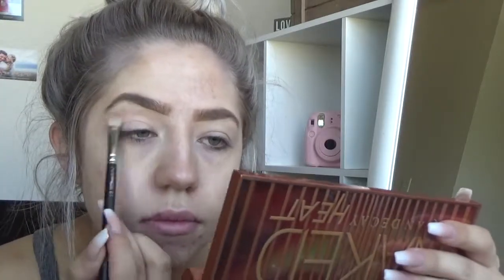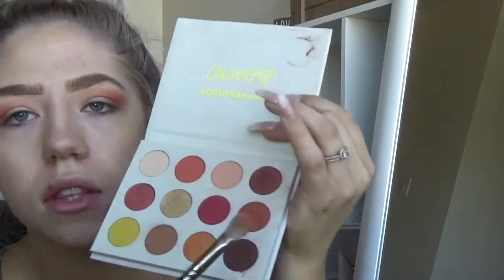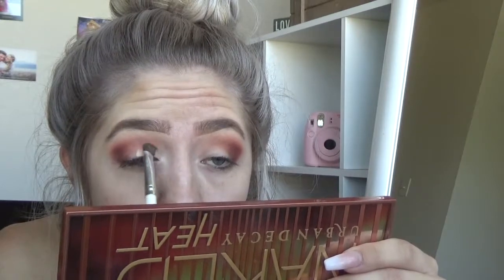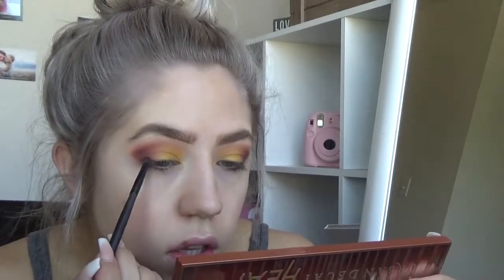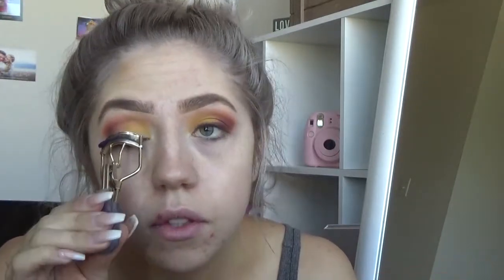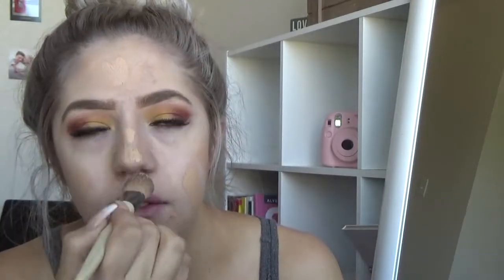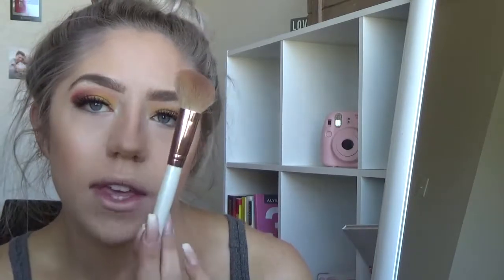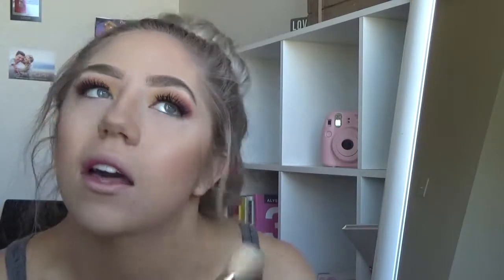YELLOW SUNSET MAKEUP TUTORIAL || Abbie Klein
Hey guys in today's video I played with some color and this is what I came up with!

Products Mentioned
Benefit Porefessionals Primer
Maybelline Fit Me Concealer in 15 Fair Clair
Too Faced Peach Perfect translucent Powder
Fenty Beauty Contour Stick in Mocha
Makeup Revolution Strobe Highlight Palette
Becca X Jaclyn Hill
NYX Dewy Finish Setting Spray
Mac Lip Pencil in Hover
Loreal Lip Pain in Spicy Blush